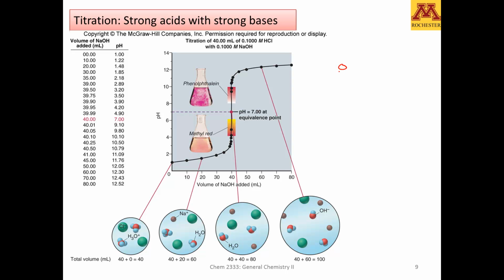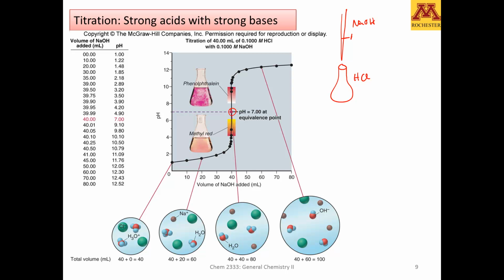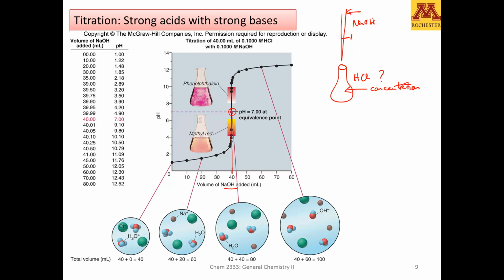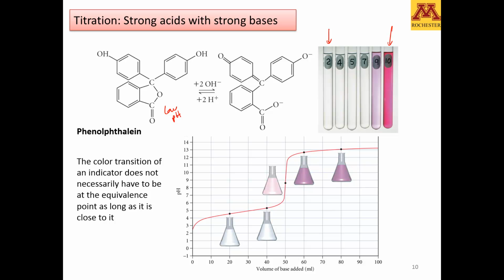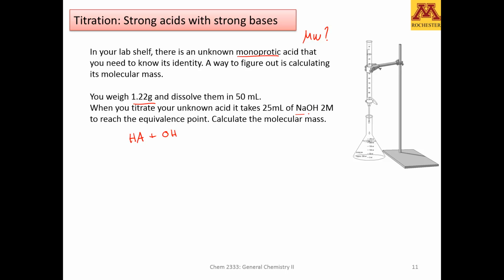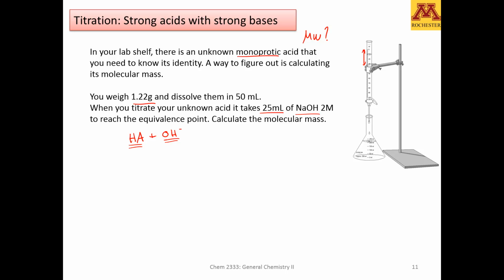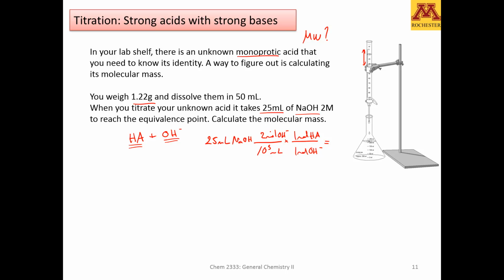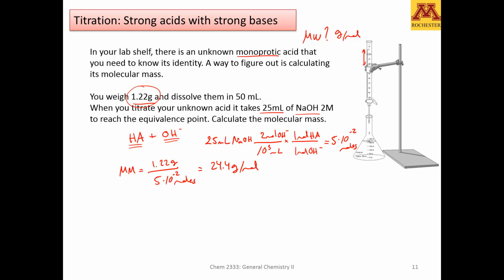GenChem2: M1-D2 Titration experimental problems